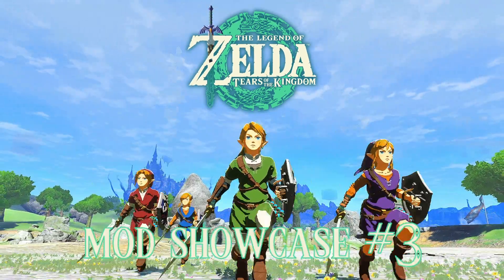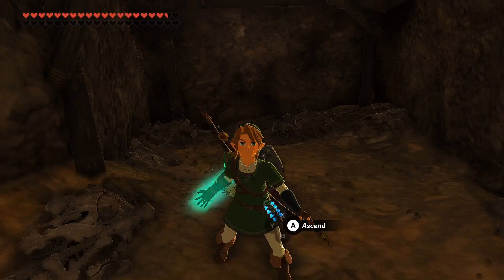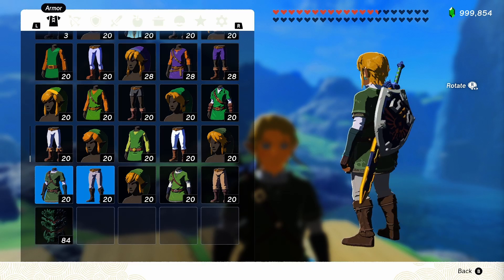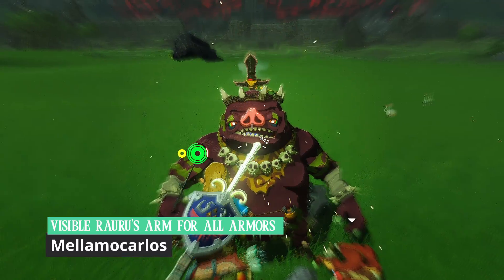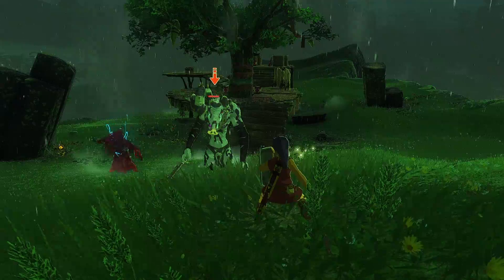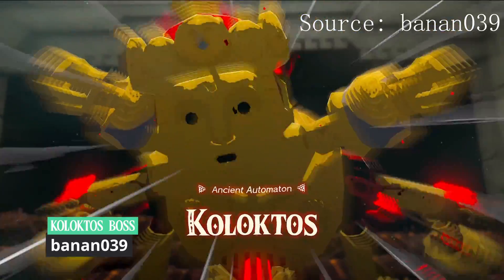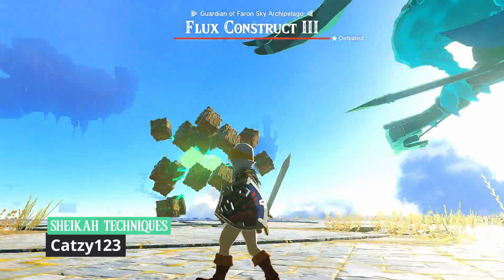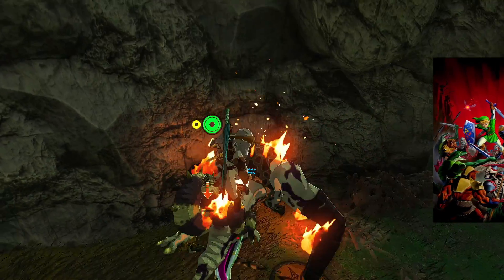Tears of the Kingdom Weekly Mod Showcase #3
Four Swords, Sheikah Techniques, and bald kings!
0:00 intro and Four Swords Adventures
1:06 Autobuild Ninjutsu
1:27 twilight Princess hair
1:40 Gale Boomerang and oot hair
1:57 bald link
2:20 Visible Rauru's arm
2:36 Close your mouth Link!
2:49 Invisible Energy Cell
3:04 Phantom Ganon over Sidon
3:18 Tulin Sniper
3:33 Angel Wings Paraglider
3:56 Koloktos Boss
4:17 Dark Link Companion
4:28 Fierce Deity Link Companion
4:48 Sheikah Techniques
5:54 Outro